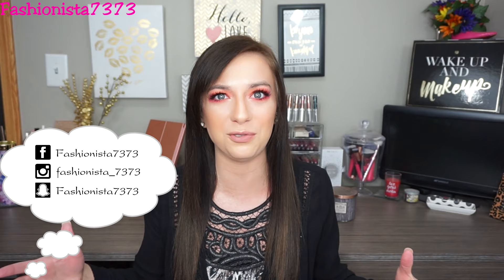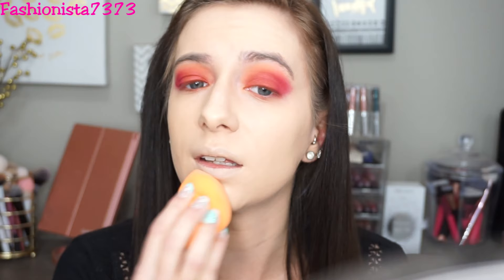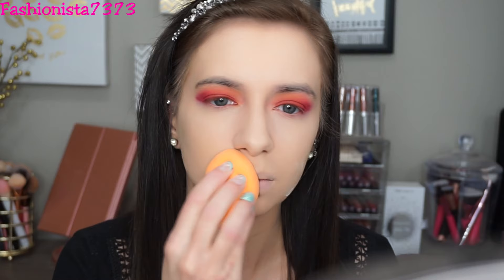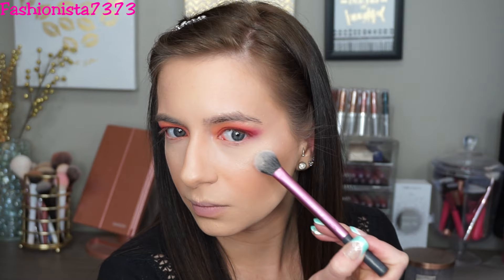FULL FACE OF NEW PRODUCTS!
Hey everyone! Welcome back or to my channel! Today I am testing out a full face of new products! :)

Products I Mentioned:
1. Urban Decay Priming Spray
2. Wet n Wild Single Shadow in Creme Brulee
3. Morphe Eyeshadow Primer in Translucent
4. Jeffree Star Blood Sugar Palette
5. Fenty Beauty Primer
6. NARS Long Wear Radiant Foundation
7. Flower Beauty Concealer
8. MILK Makeup Matte and Blur Setting Powder
9. Colourpop Sheer Pressed Powder
10. Smash Box The Cali Contour Kit
11. Rimmel Maxi Blush in Sweet Cheeks
12. Colourpop Luster Dust Loose Powder Highlight in Strobe Globe
13. Fenty Beauty Diamond Bomb in How Many Carats?
14. Morphe Continuous Setting Spray
15. Lancome Monsier Big Mascara
16. Eyelene Kick Some Lash Lashes
17. Tarte Tartiest Lip Paint in Birthday Suit

1. Facebook... Fashionista7373
2. Instagram... fashionista_7373
3. Snapchat... Fashionista7373